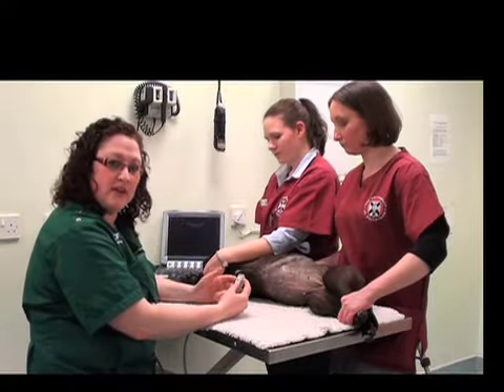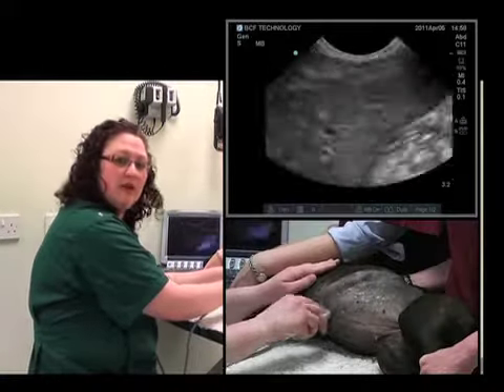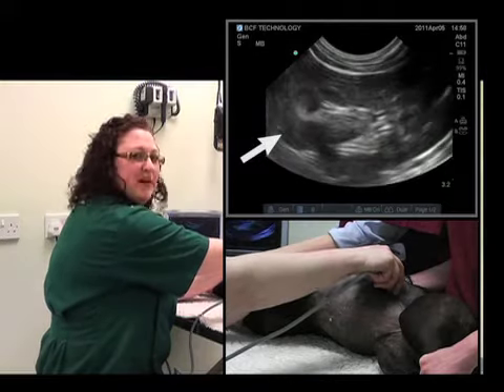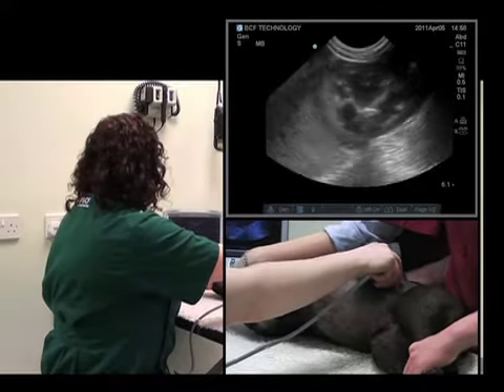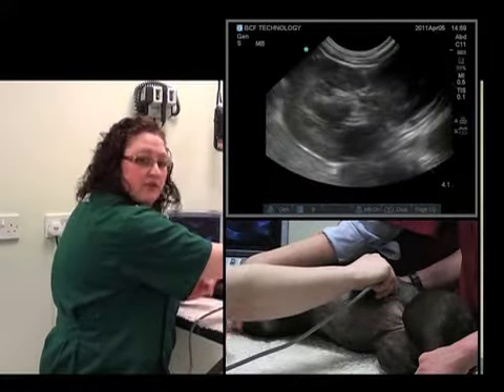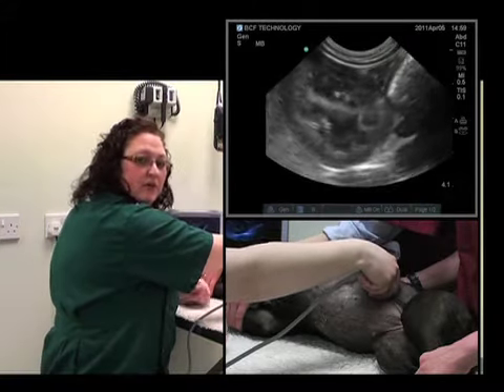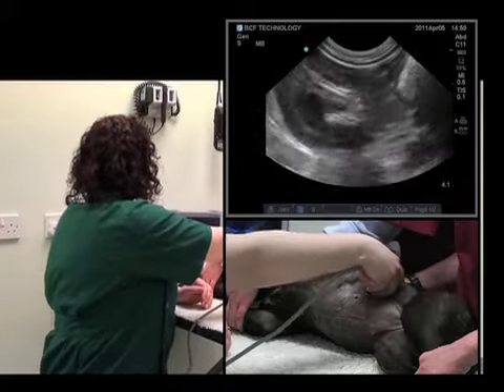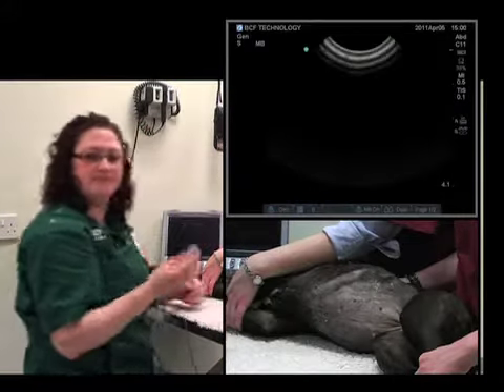IMV imaging Abdominal Ultrasound Video 6 - Ultrasound exam of the kidney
This is the sixth in a series of instructional videos by Kimberly Palgrave , in-house vet for BCF Technology (now known as IMV imaging), which  gives a step by step approach to performing an abdominal ultrasound exam in the small animal patient. This video demonstrates how to perform a methodical ultrasound examination of the kidney (this video uses the left kidney for demonstration purposes -- specific techniques for locating the right kidney will be described in the next series).